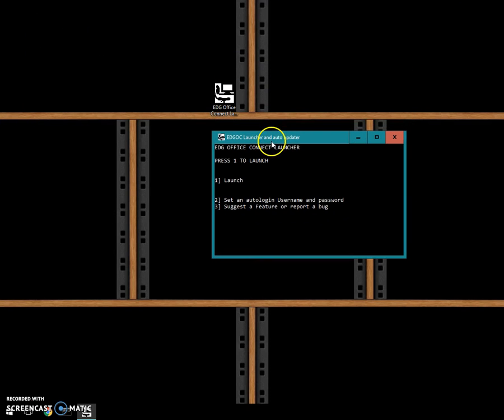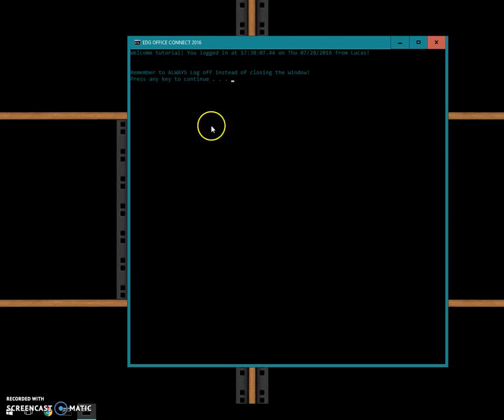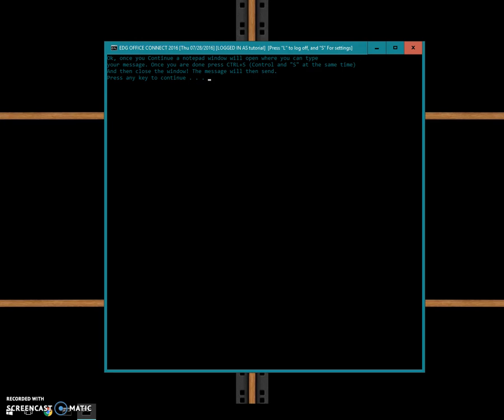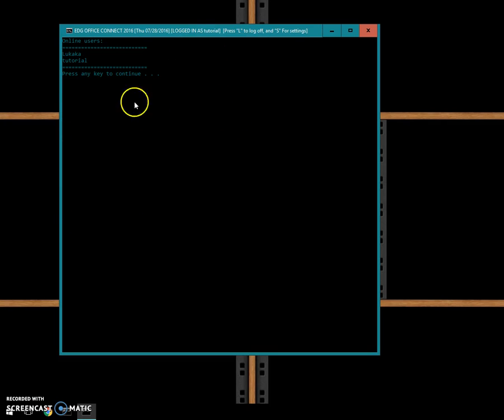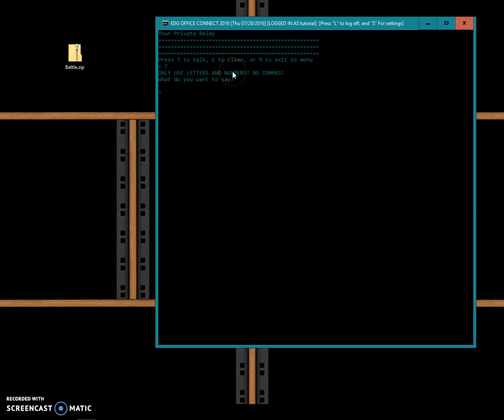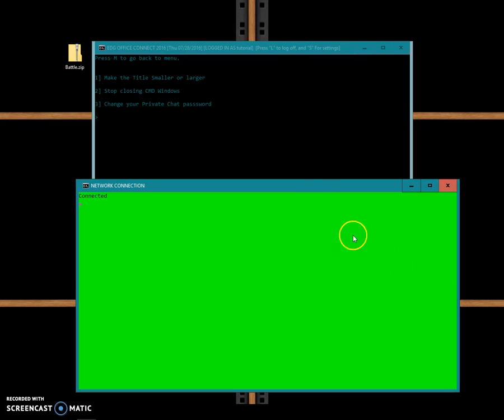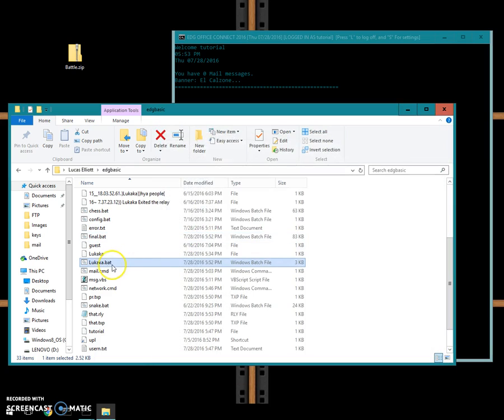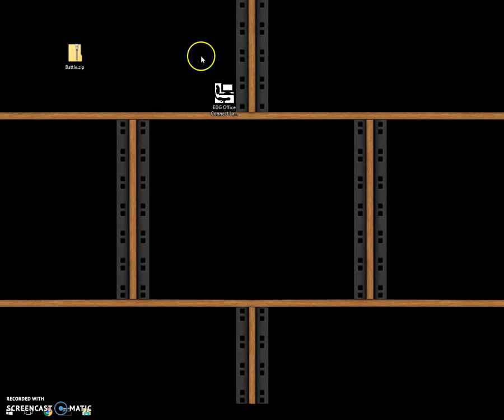EDG Office Connect Tutorial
Learn the basics of EDGOC! Download it at the official website;

PROGRAM ABANDONED!